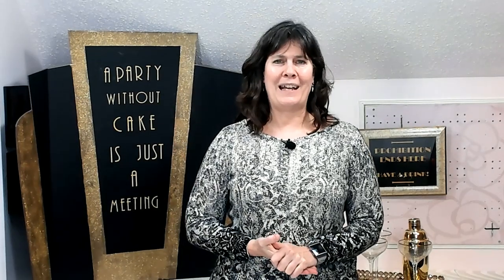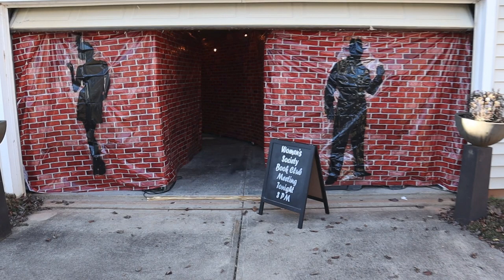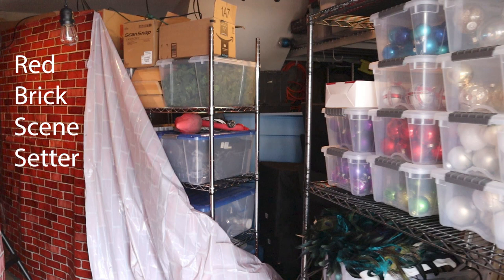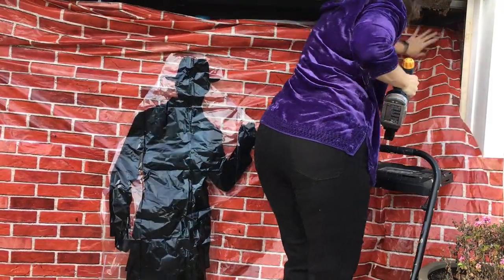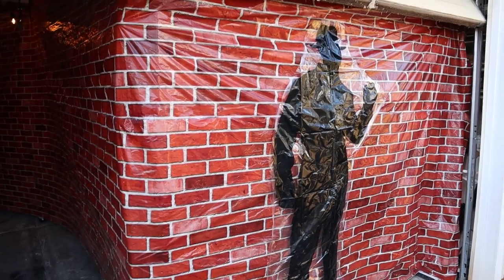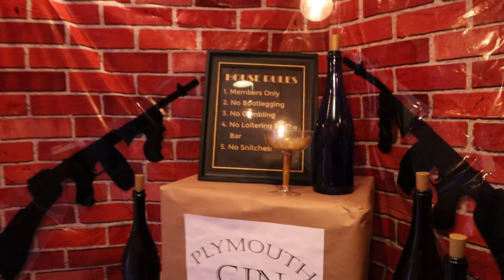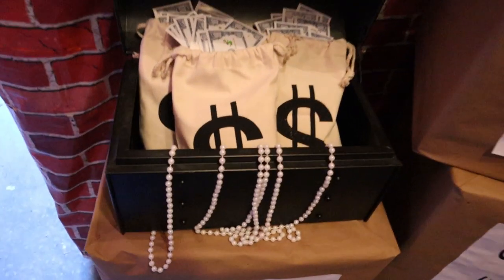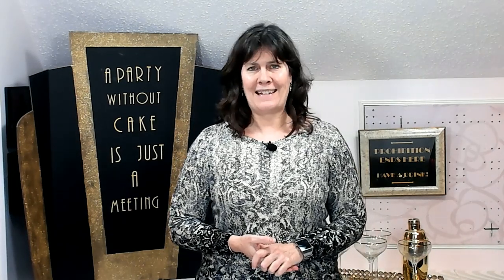Roaring 20's Speakeasy Party Entrance Decor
Learn how to make a speakeasy party entrance that will start your roaring 20's or Great Gatsby party off with a bang.

See our 7 ways to add the "wow" factor to your party decor

- brick wall scene setters
- speakeasy gangster scene setters (similar)
- outdoor patio lights
- gold paper
- gold sharpie marker
- kraft paper
- fake cash
- canvas money bags
- speakeasy scene setter on the door

1920's SPEAKEASY PARTY DECOR
The Alley - Made from brick wall scene setter, guests have to walk down the alley through the garage instead of going in the front door.
The Misleading Sign - The "Women's Society Book Club Meeting" sign out front distracts from the speakeasy party entrance
The Shady Characters - Silhouettes of a flapper girl and a gangster add to the shady feeling of the speakeasy
The Industrial Lighting - Edison bulbs hanging from the ceiling provide the lighting in the alley
The Speakeasy Party Photo Op - A stack of DIY liquor crates (complete with printable labels), a gold and black "House Rules" sign and a stash of fake cash make a great photo op for your guests.
The Speakeasy Door - Covered with "Closed for Prohibition" signs, the speakeasy door cover is the perfect party entrance.

for more video tutorials on parties and entertaining

CREDITS
Videography: Wanda Simone on a Canon EOS M50 camera